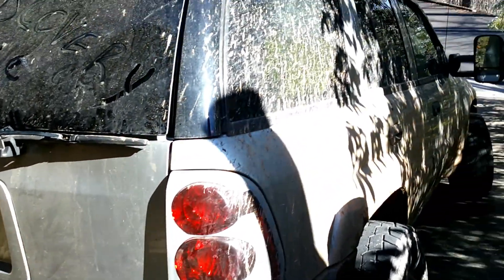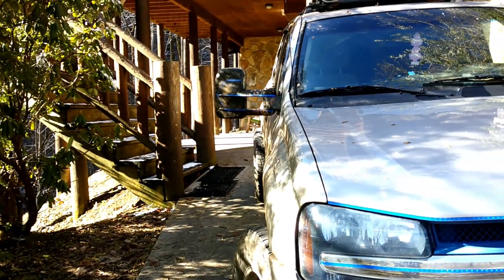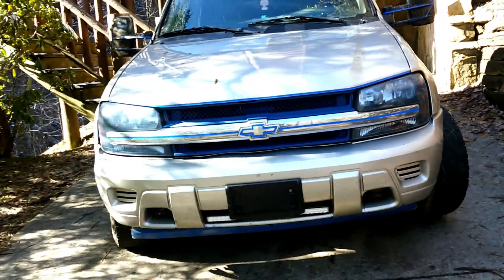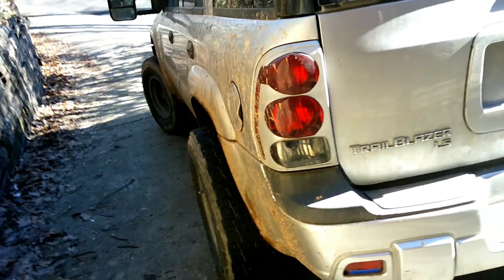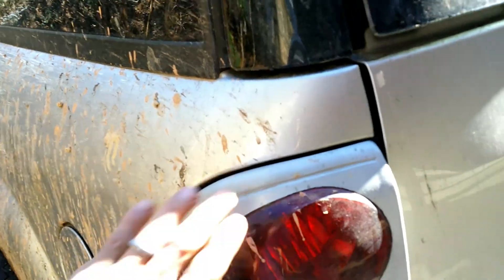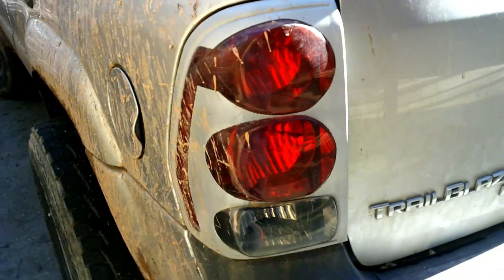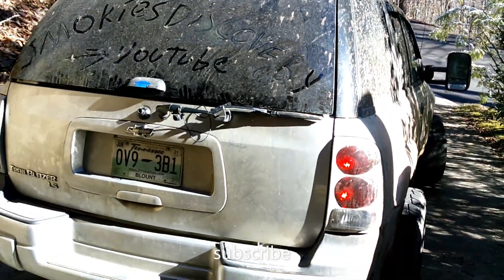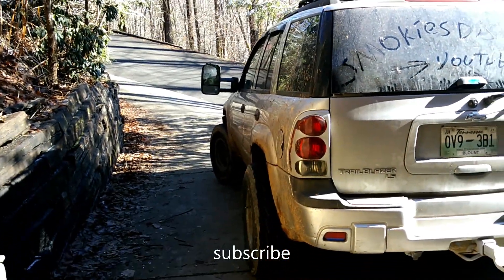i lifted my Chevy traiblazer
lifted trailblazer